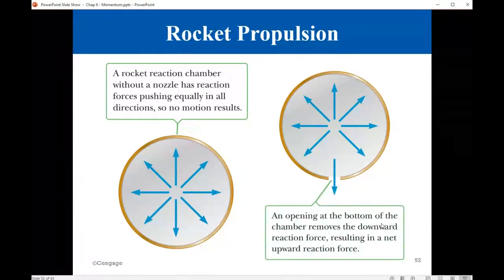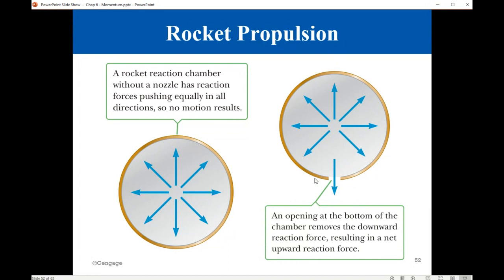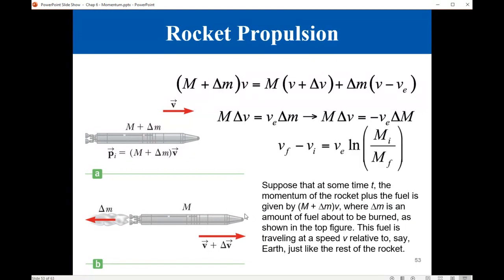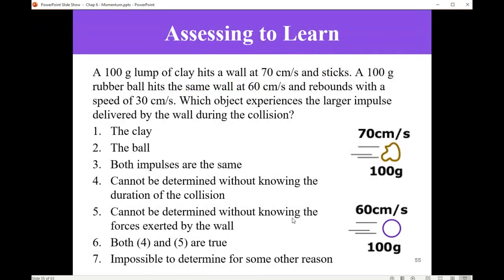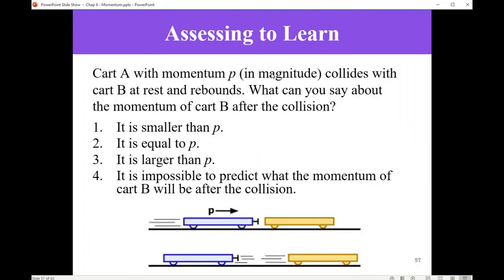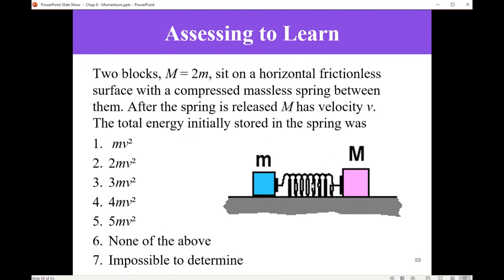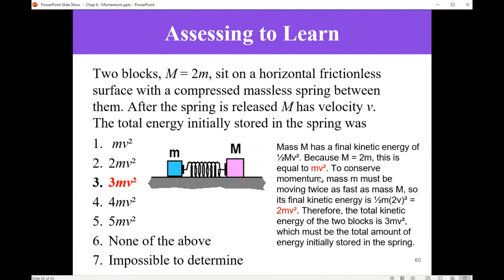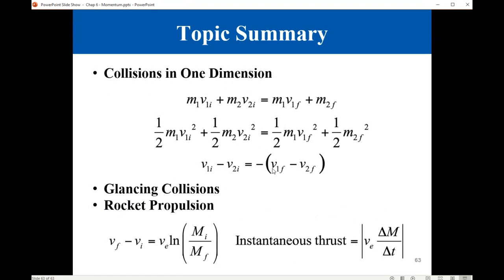6.5 Rocket Propulsion & Summary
Chap 6: Momentum, Impulse, and Collisions
6.5 Rocket Propulsion & Summary